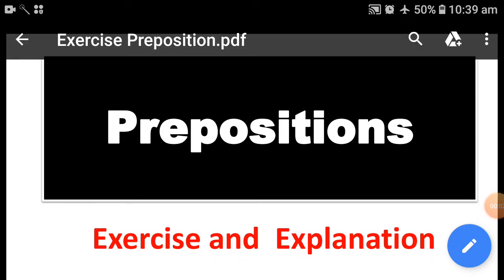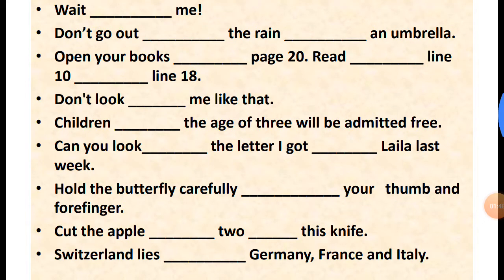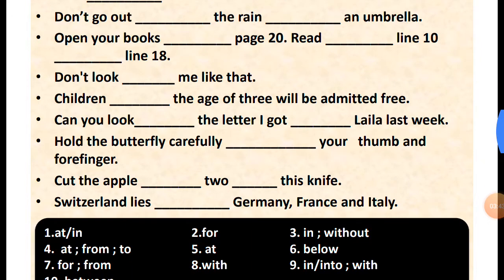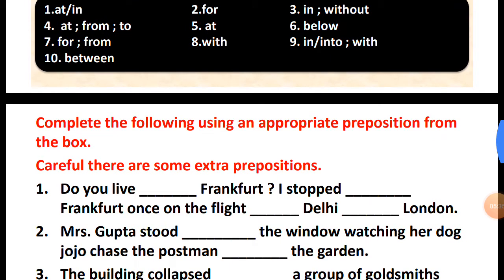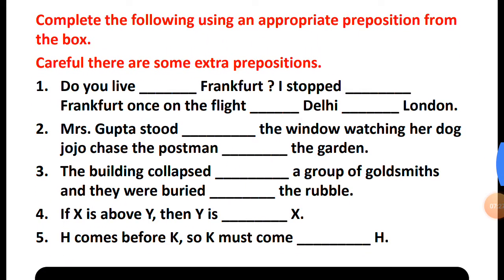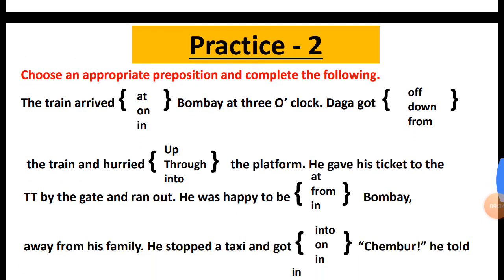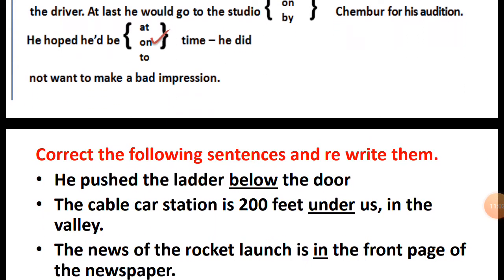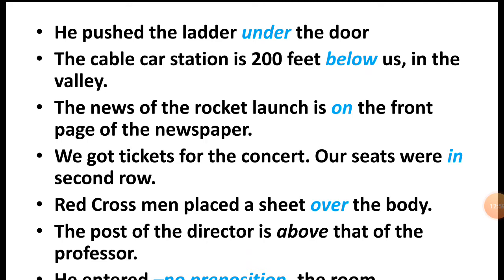|| PREPOSITIONS ||《Lecture 4》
||Exercise/Practice  on the Prepositions based on the  past three lectures||
♧Ayub Diber♧